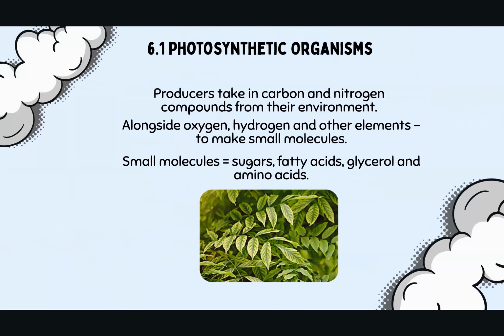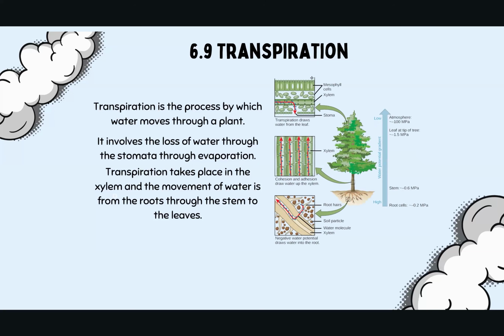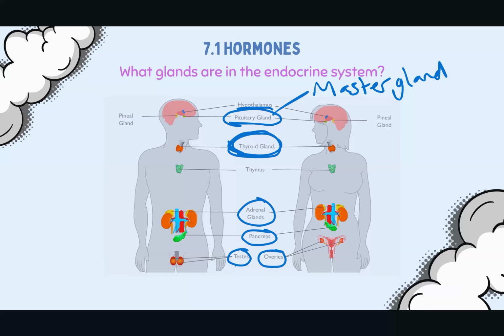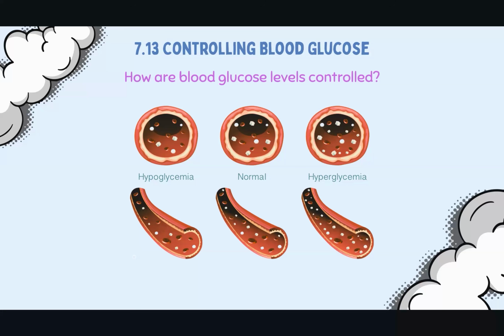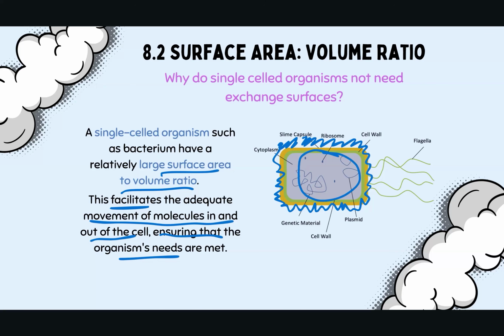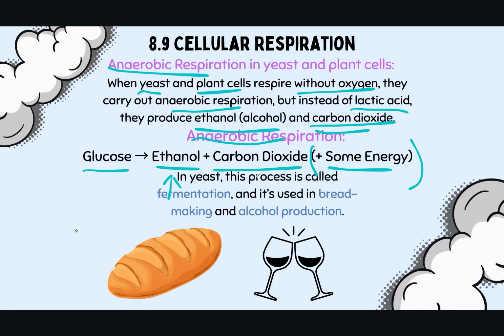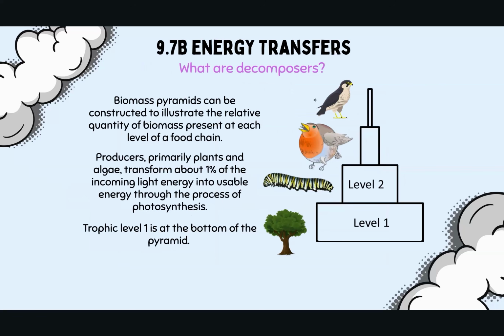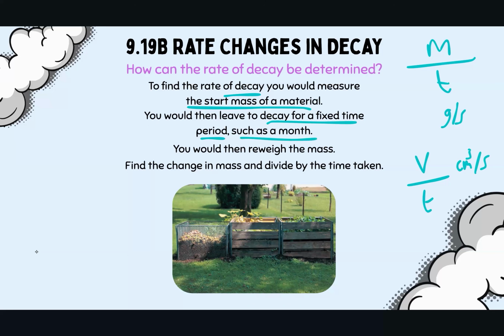GCSE Biology Paper 2 Full Revision | Edexcel | AMALathon2 Full Series | Fast Track 2025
Welcome to AMALathon2 – the complete GCSE Paper 2 revision series for Edexcel students!

This video includes all 6 days of intensive Biology Paper 2 revision content for Edexcel – combined into a single video. Ideal for students preparing for 2025 exams who want full syllabus coverage in one go.

✅ What You’ll Learn:
- Full Biology Paper 2 Edexcel specification coverage
- Concept reviews and quick recall strategies
- Practice questions and diagrams
- Fast-track revision for last-minute boost

🧠 Perfect for:
GCSE 2025 students aiming for 7-9 grades with efficient, comprehensive revision.

👍 Like | 💬 Comment | 📤 Share with classmates